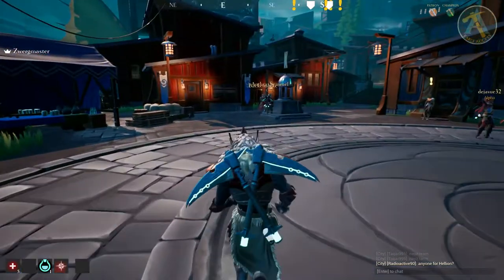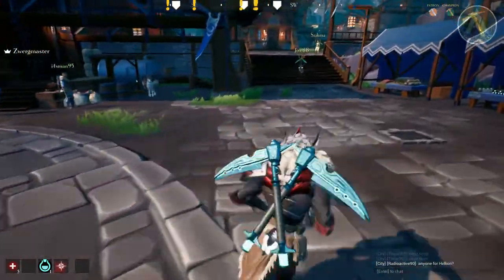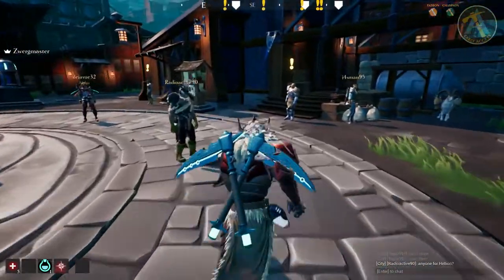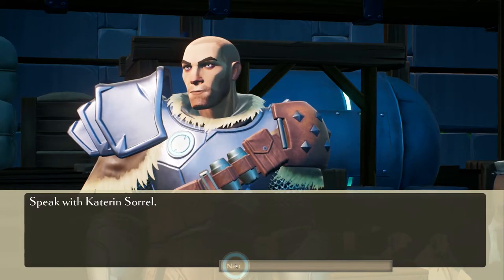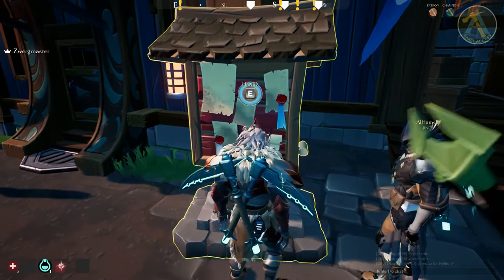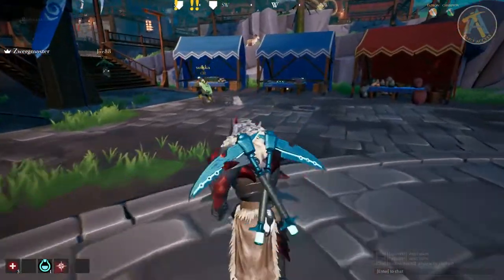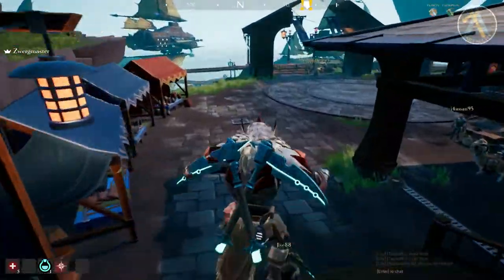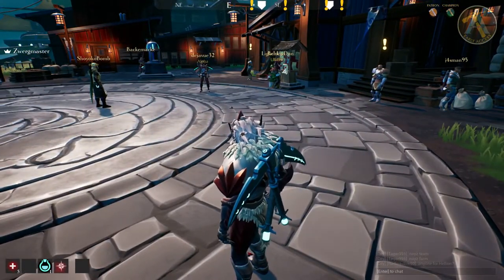Dauntless Quest bug! Need help!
Sorry for my bad english, its my first english video i hope you can help me!

Regards Zwergmaster